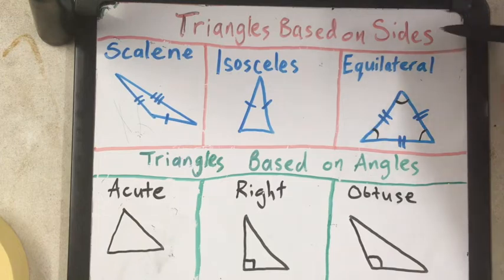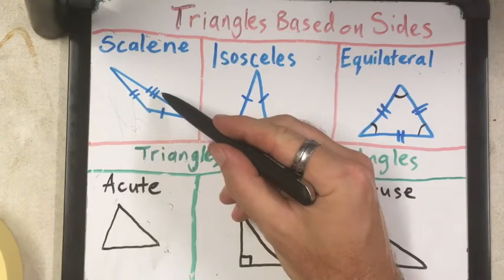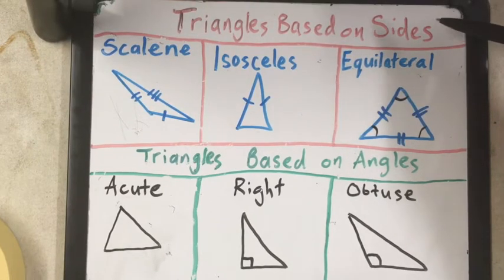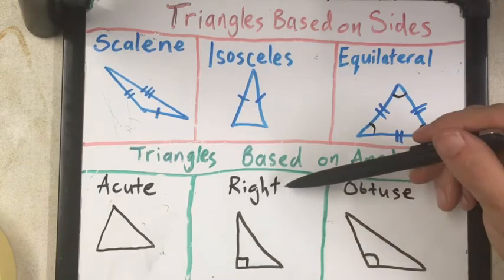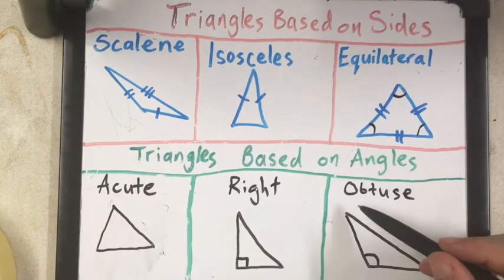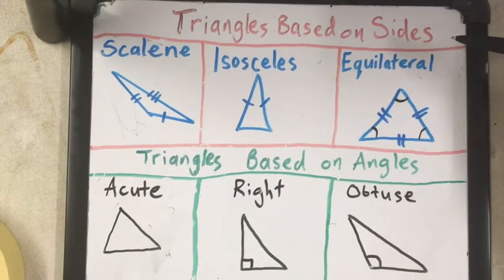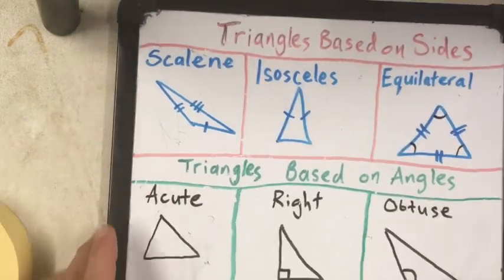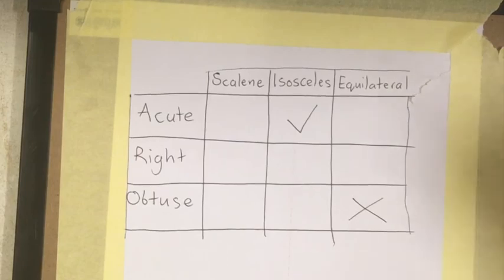Properties of Triangles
Learn about triangles based on sides and triangles based on internal angles.